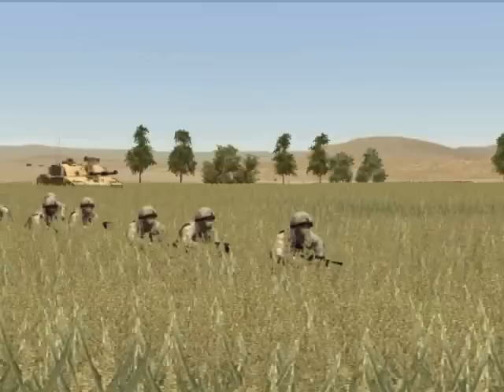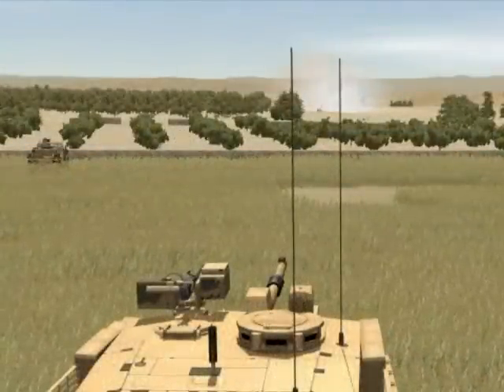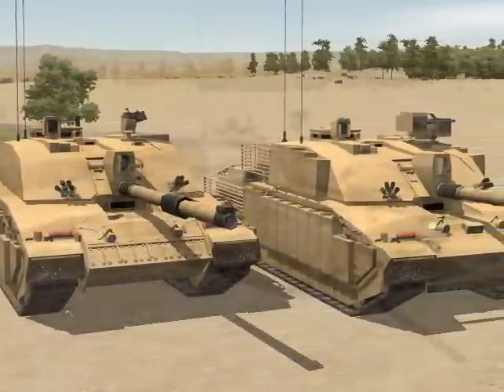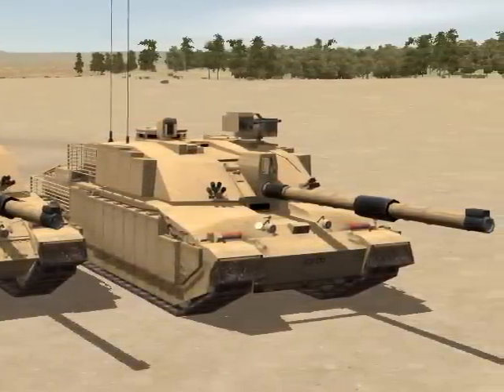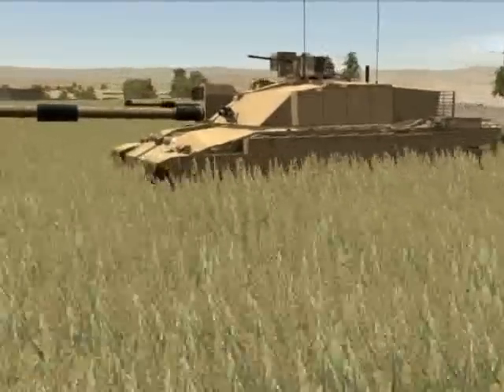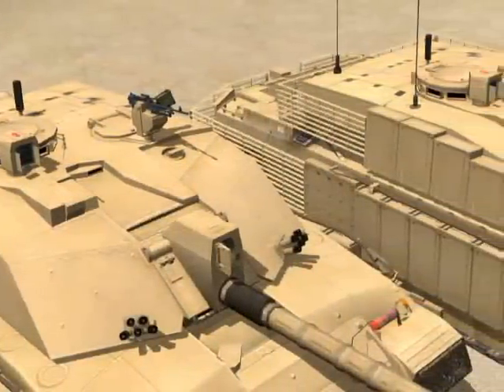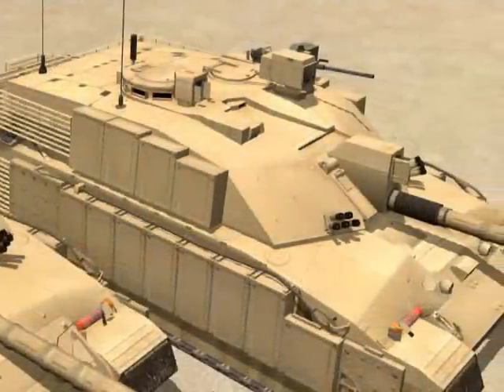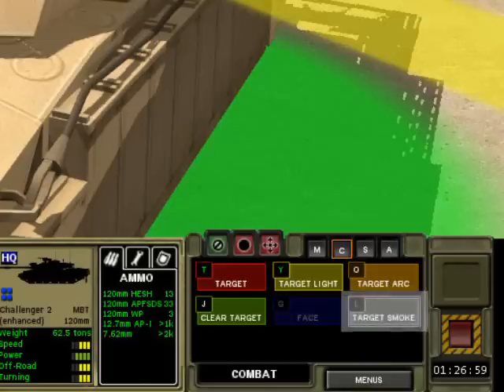CMSF British Forces: Challenger 2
This is a brief video featuring the Challenger 2 main battle tank in the game Combat Mission British Forces Learn about some of the real-world features of this mighty tank, the back bone of the British Armoured Forces.